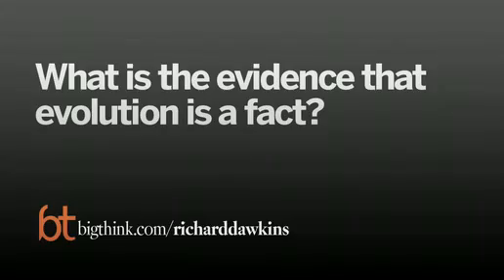Richard Dawkins - O fato da Evolução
Um dos argumentos cruciais contra a evolução é o seu status como uma mera "teoria", aqui Richard Dawkins corrige esse uso capcioso da expressão e afirma que a evolução está de realmente tão perto de um "fato" como ninguém jamais pensou.